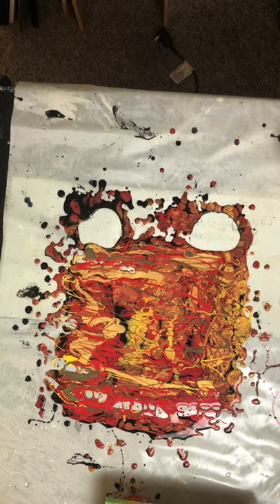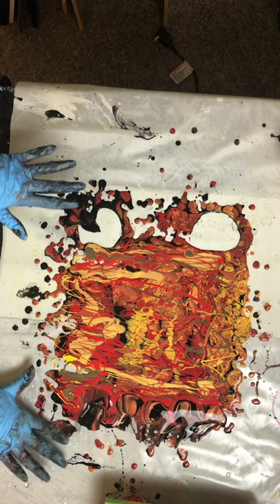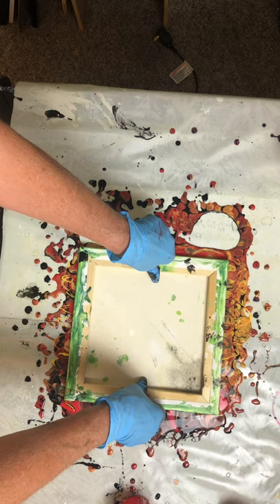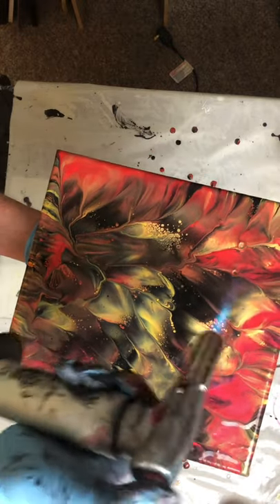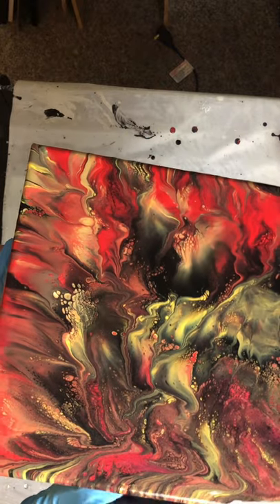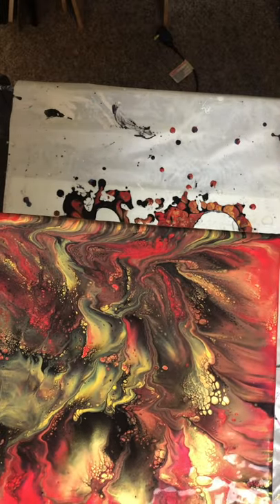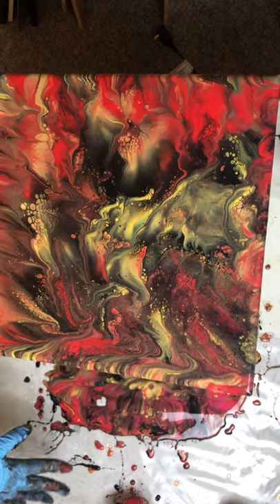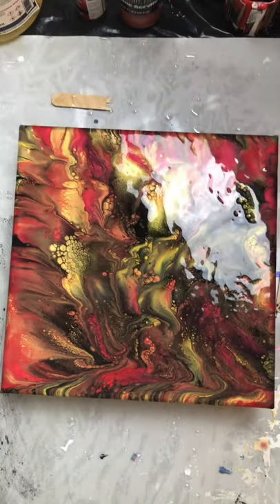Same colors stunning and a Smash Painting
Was not sure this would work but the outcome looks great. Watch all 3 videos to see the different projects.
Also, like the video and share on social media. It helps promote artists like myself.